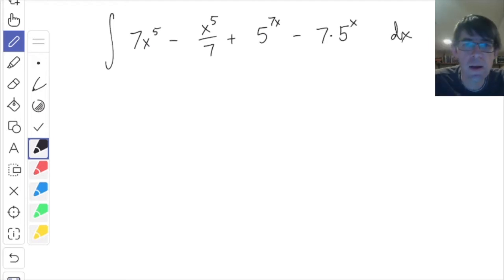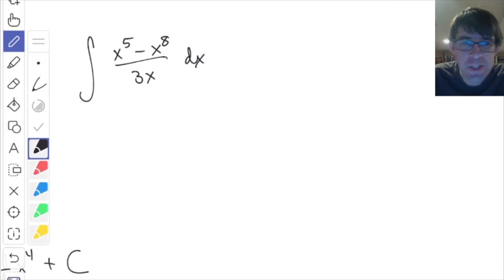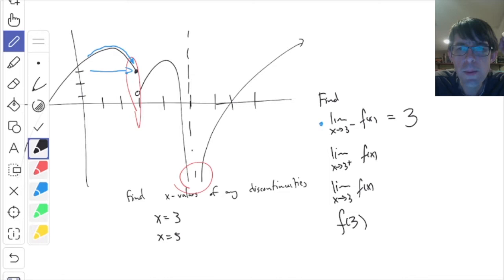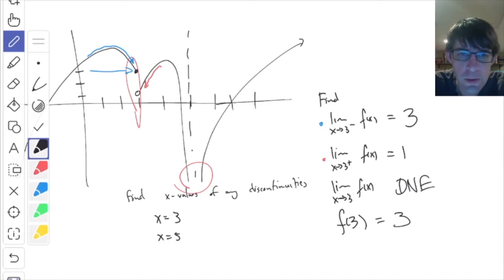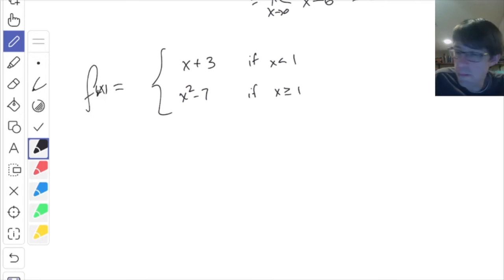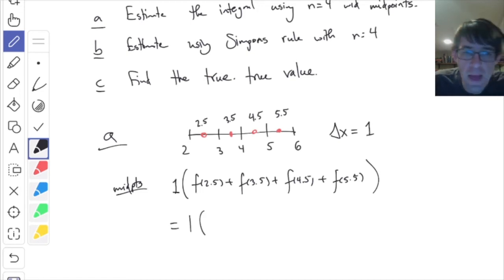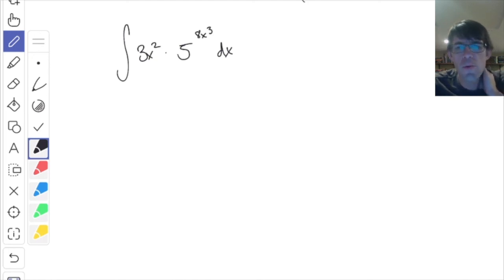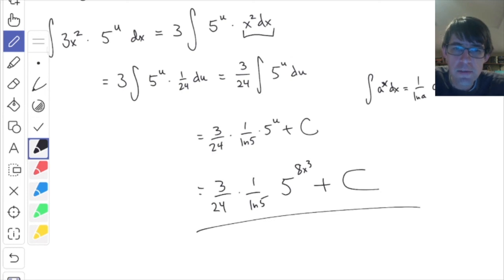Applied Calc Tuesday Zoom #13, section 10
Some review for the final exam. This is a recording of part of a live Zoom class on December 9, 2020.